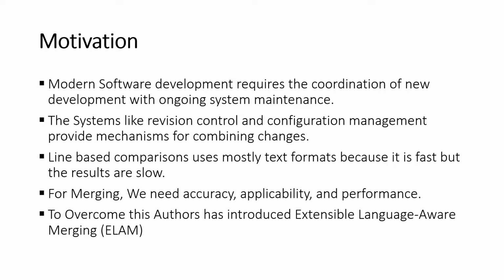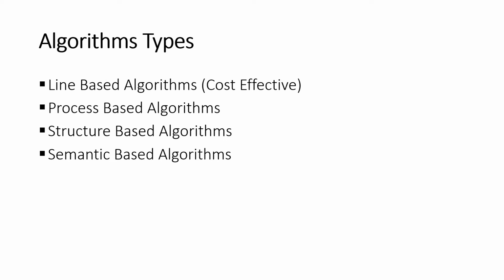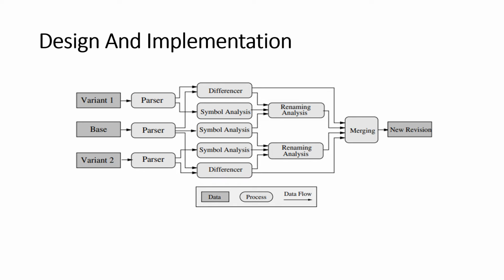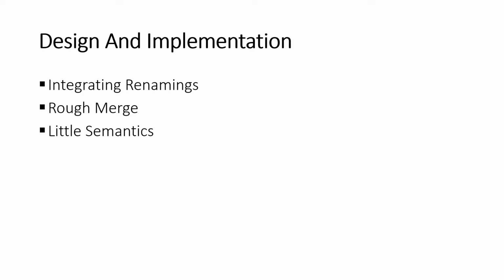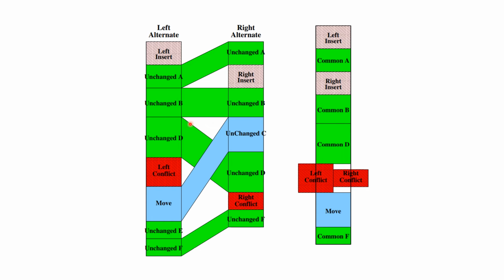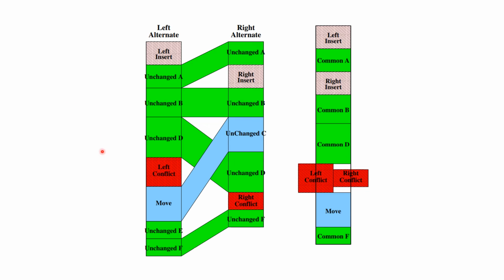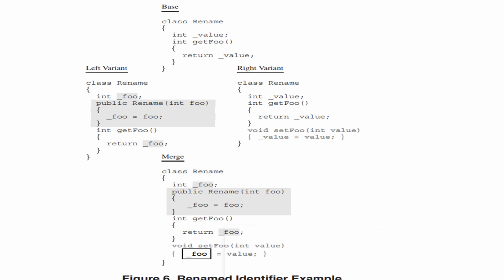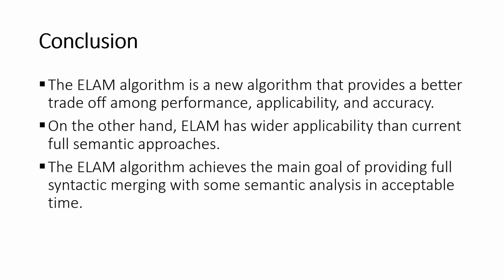Extensible Language Aware Merging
1St ppt